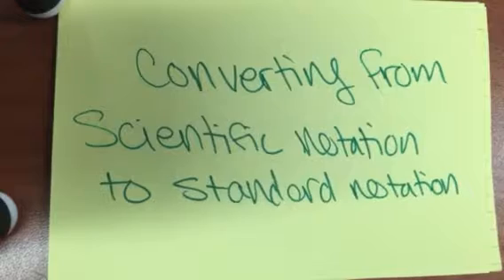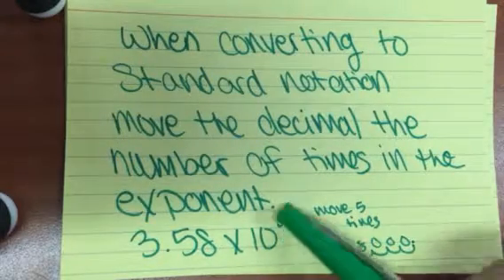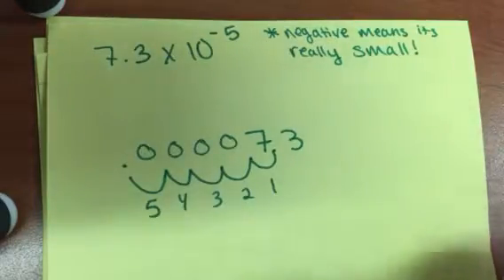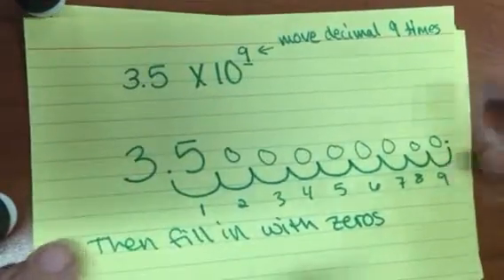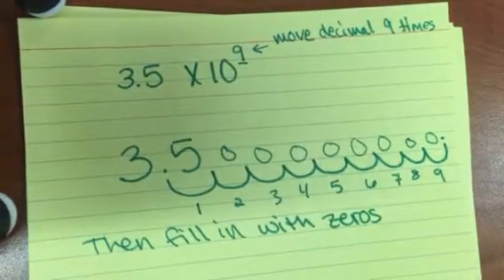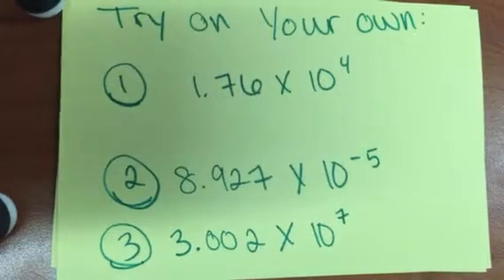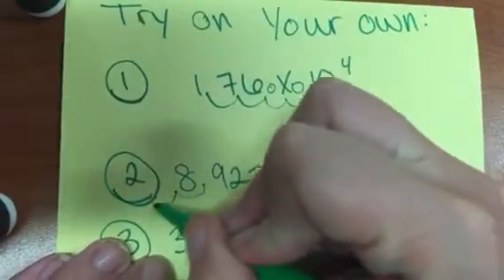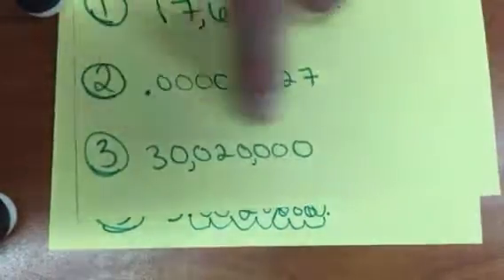scientific notation- Willkie